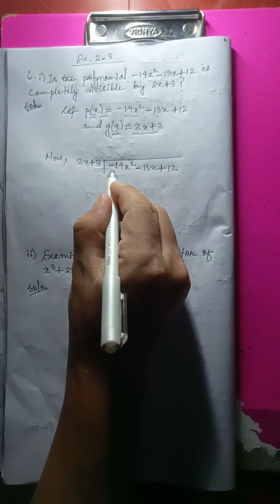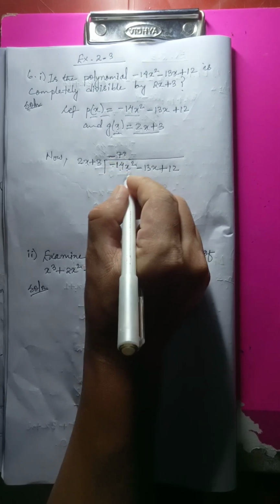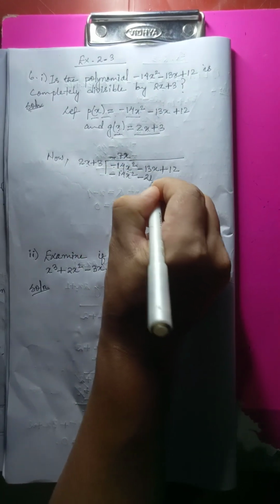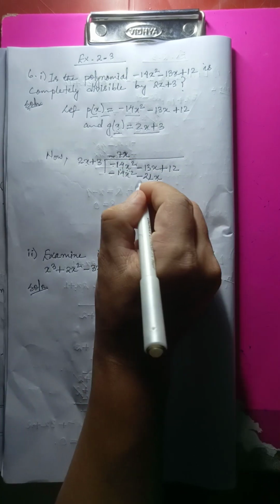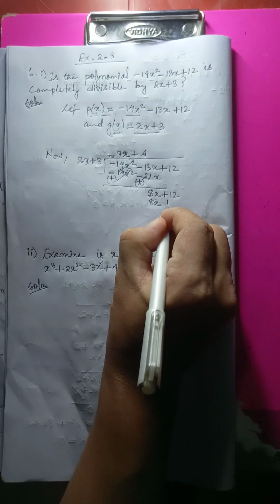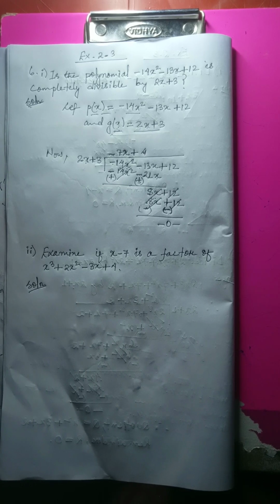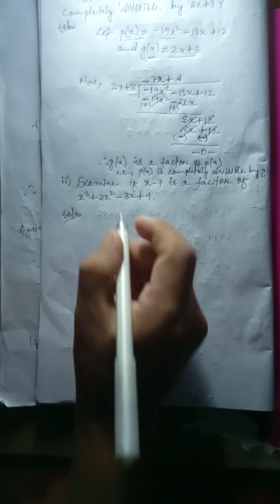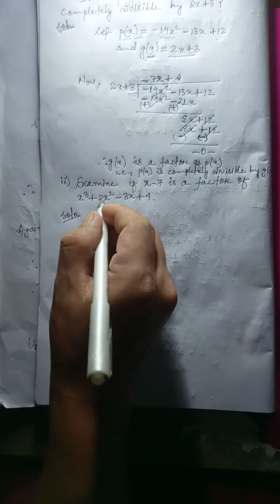POLYNOMIAL||CLASS 9 MATH (NCERT)||SOLVING EXERCISE 2.3, QUESTION NUMBER 6(i)&(ii).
Here i solve question number 6(i)&(ii), exercise 2.3 and explain in english.